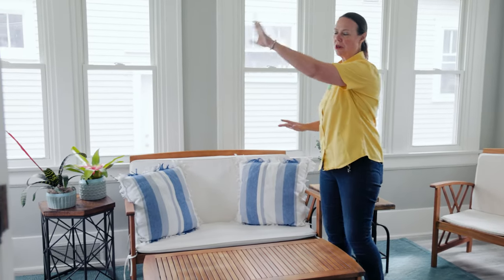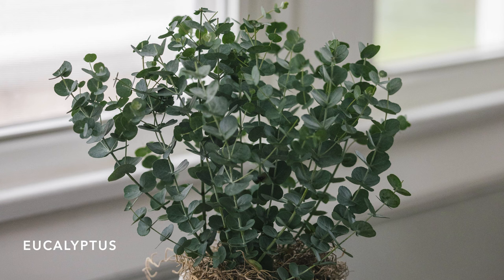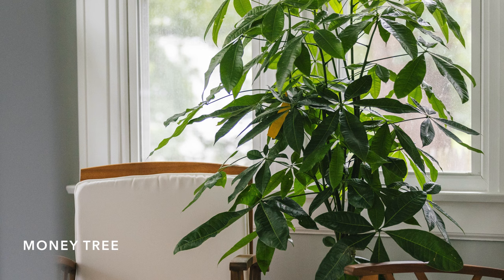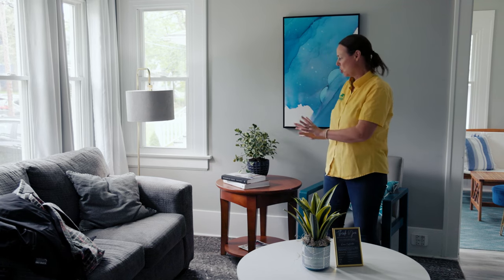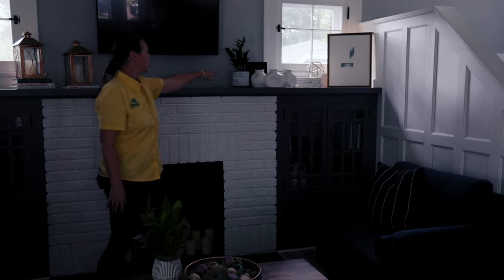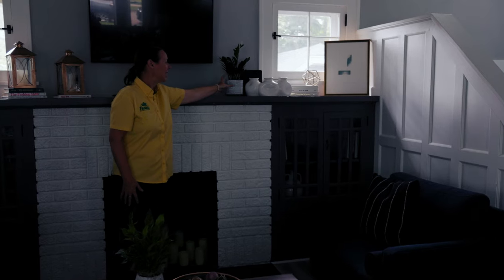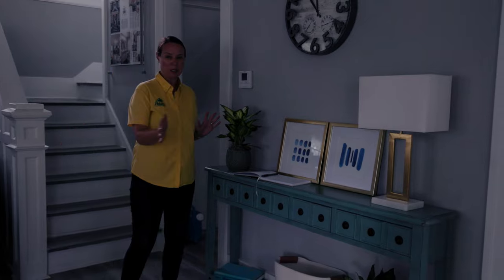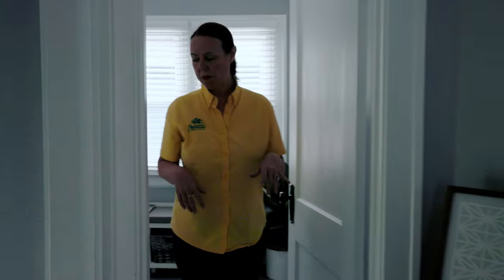PETITTI Houseplant Home Tour | Choosing Plants for Your Light & Space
Lighting is the first thing you should think about when shopping for houseplants. Just like choosing plants for Sun vs. Shade in your garden, it's important to select plants that match your indoor lighting conditions. Watch as Noelle tours a home full of gorgeous houseplants and explains lighting conditions provided for each.